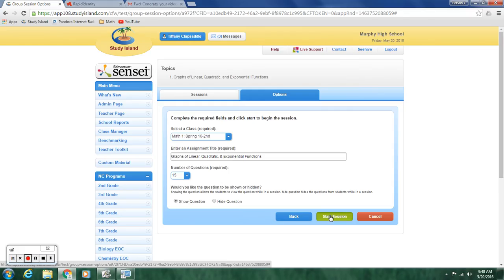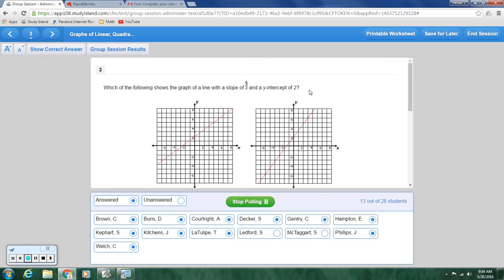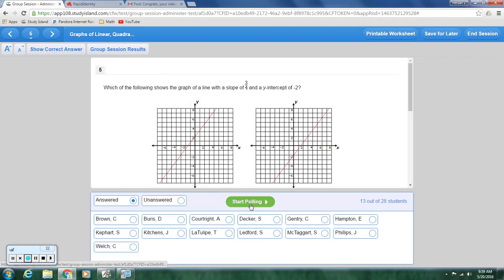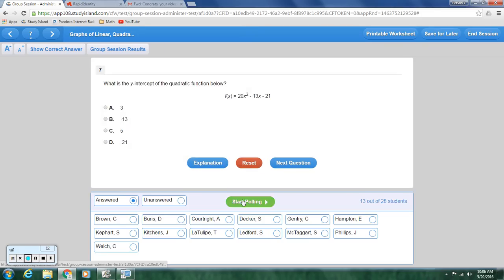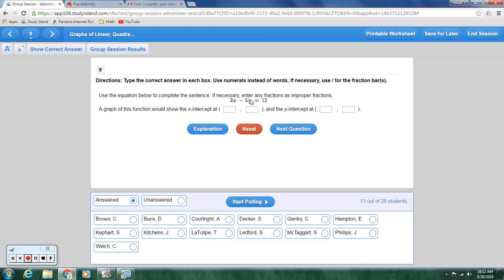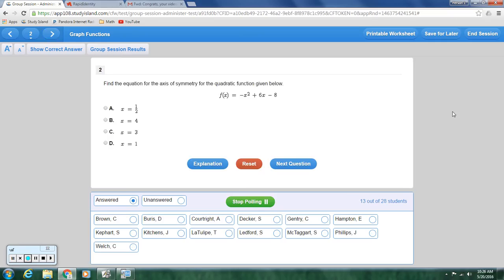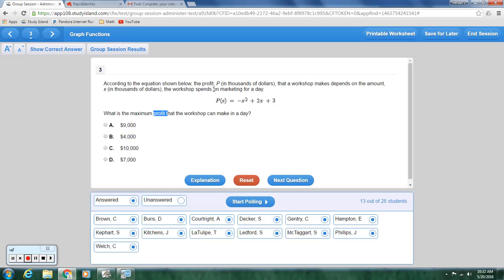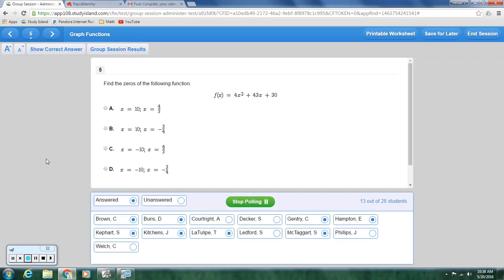5 20 16 Graphs of Linear, Quadratics, & Exponential Functions